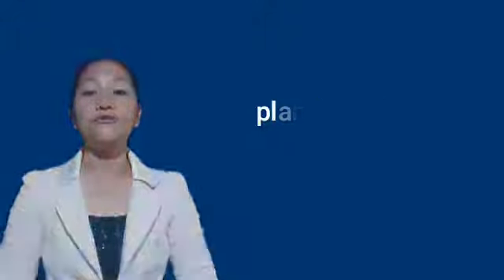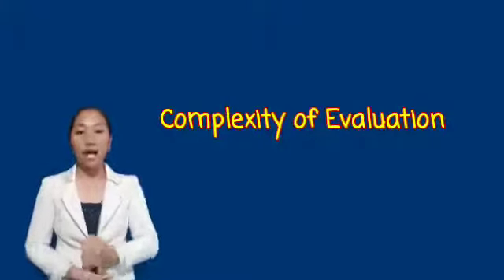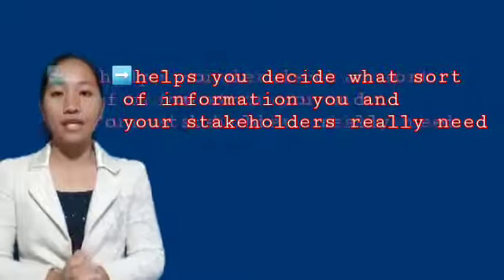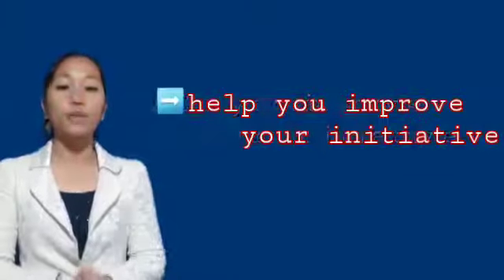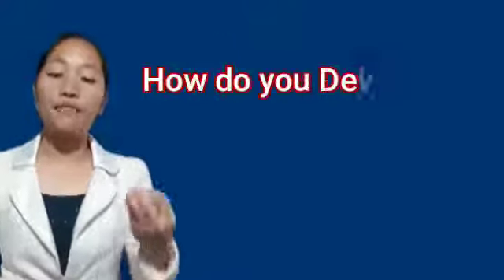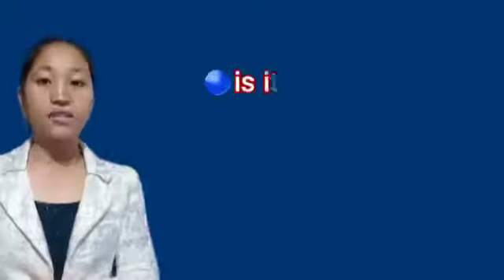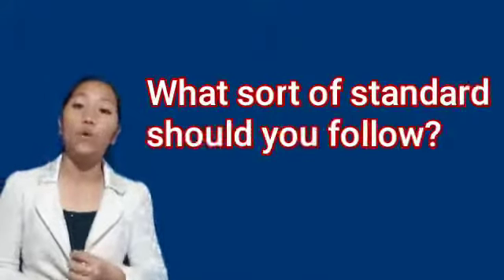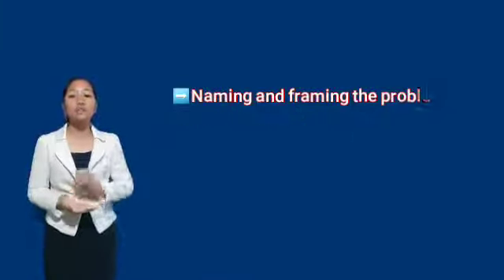PDME. LESSON 22. Choosing Evaluators...by ARJIE JOY DELIMA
Choosing Evaluators
Developing an Evaluation Plan
Participatory Evaluation